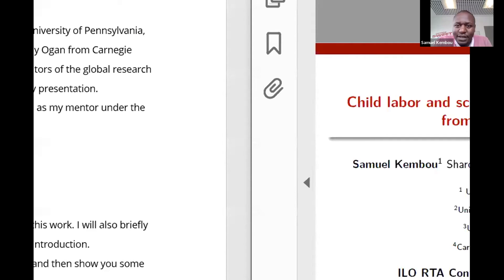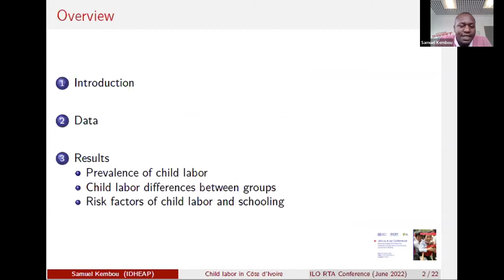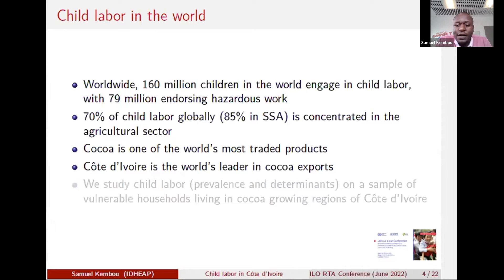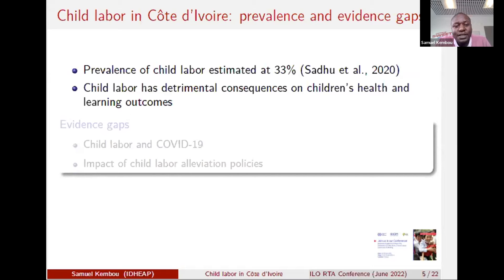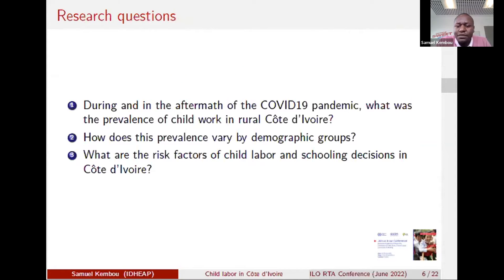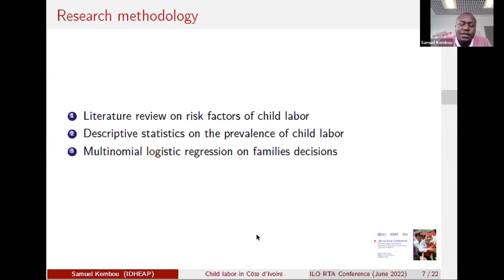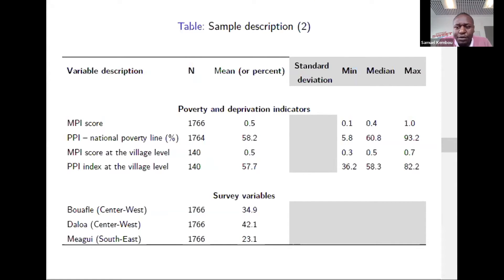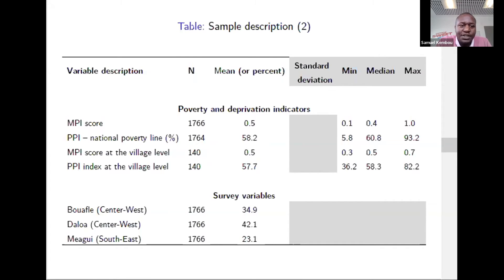Samuel Kembou – Child labor and learning outcomes in agricultural households in Côte d’Ivoire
This session introduces empirical evidence on child and forced labor from three countries: Côte d’Ivoire, Brazil and France. Samuel shares some recent data on the incidence of child labor during the COVID pandemic in Côte d’Ivoire. He also discusses precipitating factors of child labor and schooling outcomes in the country.